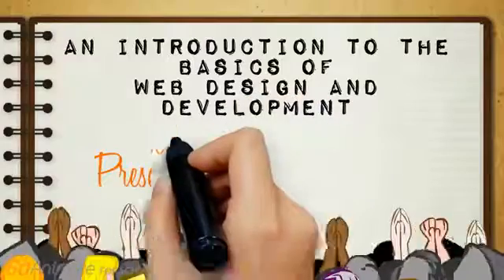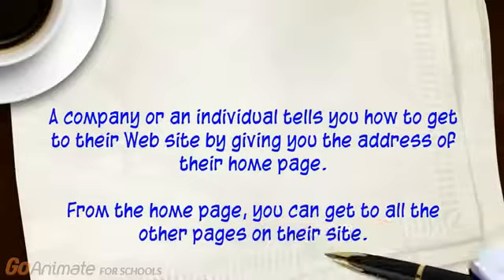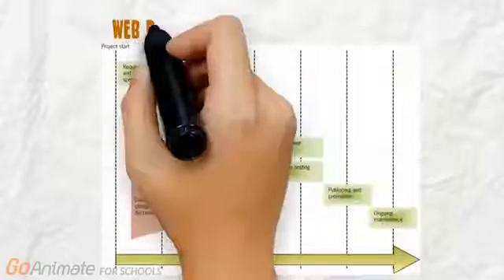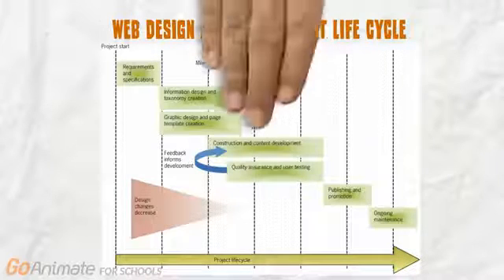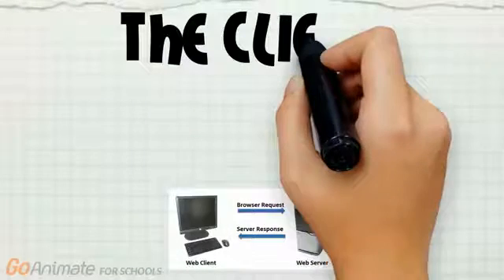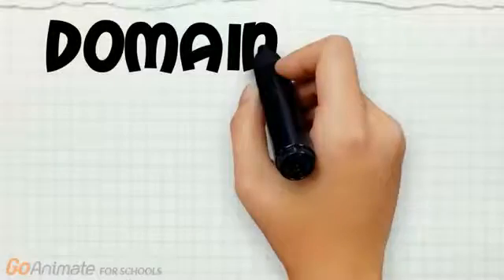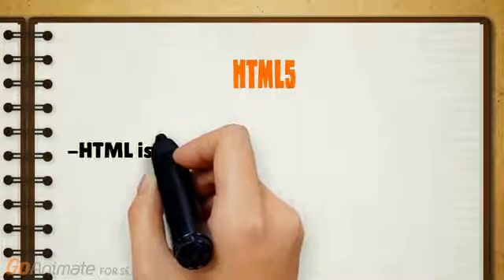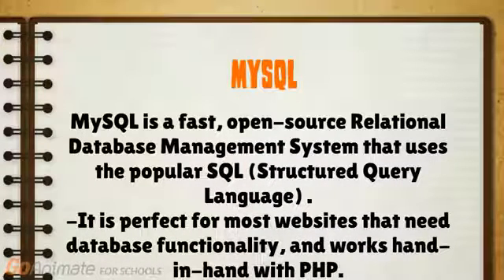Learn programming and get source codes for free!!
There is always a shorter way to learn more. I give you this opportunity to learn more about programming especially web programming for free and download source codes of different training.